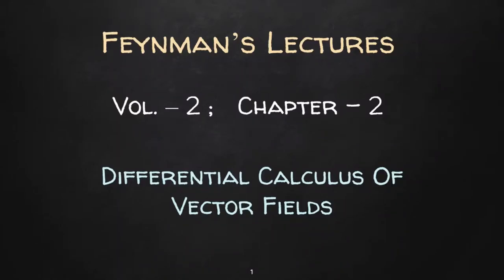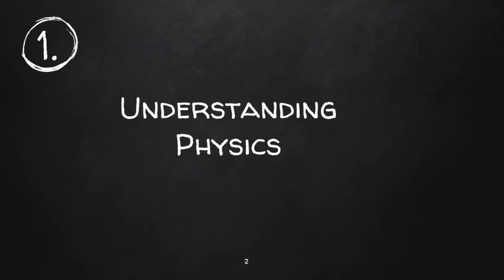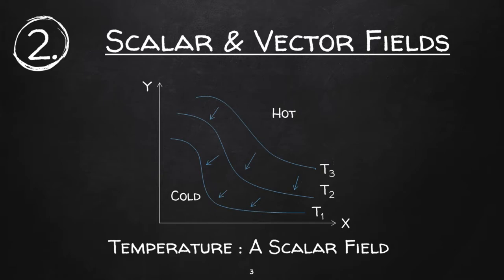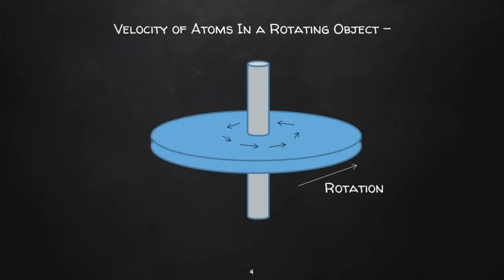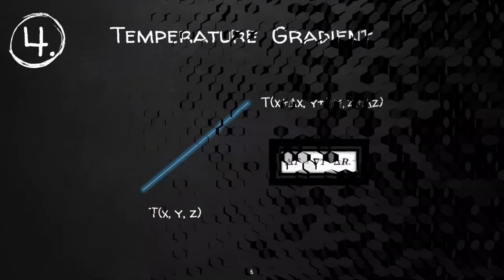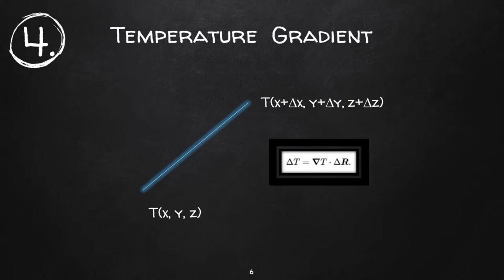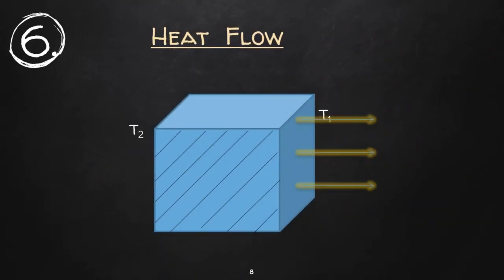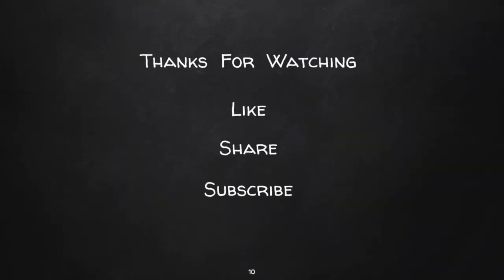(V2Ch2)Feynman's Lecture at a Glance - A Summary | Differential Calculus Of Vector Fields